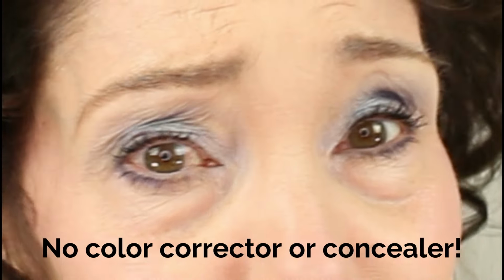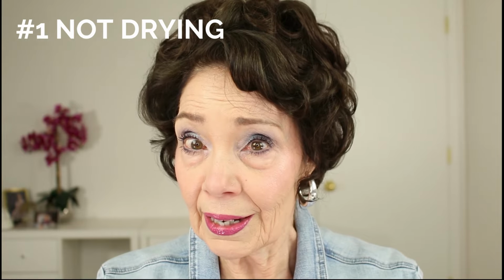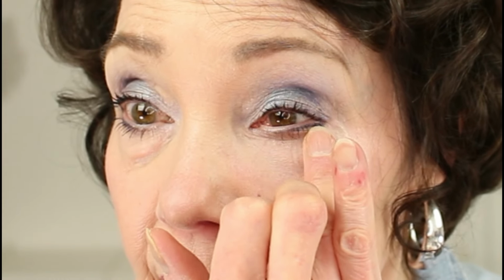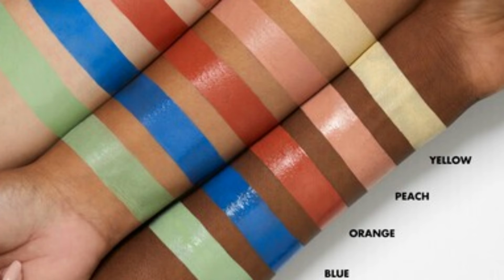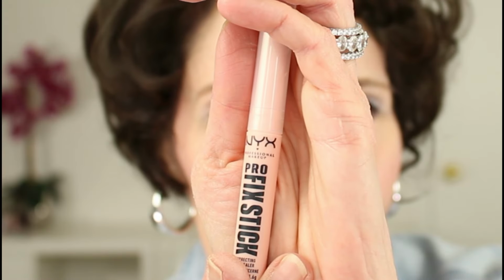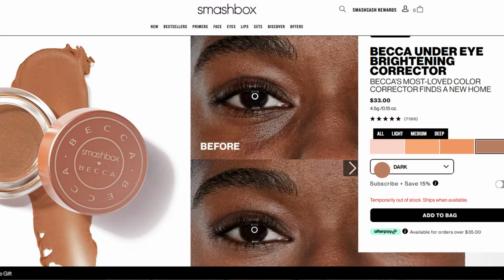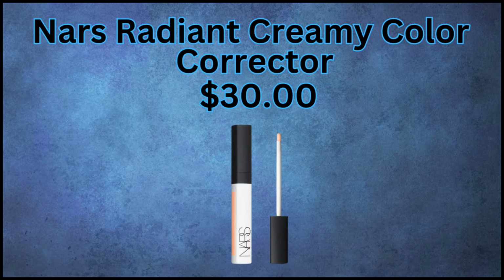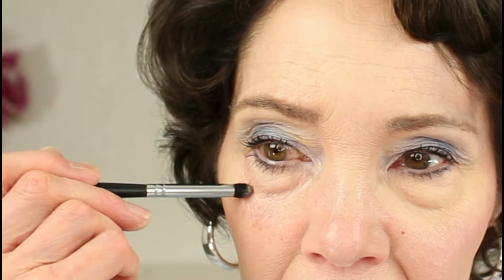Which Color Corrector REALLY WORKS to Banish Dark Under Eyes? Discover the Best One Now!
Today's video is an all out test to determine which of 8 color correctors REALLY WORKS to banish that under eye dark area on mature skin.  Check it out to discover the best ones!

"Best & Easiest Eyeliner Techniques and Products for Mature Eyes"

*Sweed
Eyelash Growth Serum  go.shopmy.us/p-5819764
Cloud Mascara go.shopmy.us/p-5819804
Lash Lift Mascara  go.shopmy.us/p-5819812

*Eye Embrace (products for women with silver, grey and white hair)

What I’m Wearing:
*Colourpop "So Elemental" Eyeshadow
*Maybelline Brow Fast Sculpt Gel
*ABH Brow Powder Duo “Medium Brown”
*Kosas Concealer
*Doll 10 Mascara
*MU by Mario Powder Fair Pink
*Nars Light Reflecting Fdnt. "Vienna"
*Natasha Denona Hy Glam Concealer
*Westman Atelier Contour "Biscuit"
*Elf Liquid Blush "Bold Faced Lilac"
*Nars Liquid Blush "Wanderlust"
*Laura Mercier Translucent Loose Powder
*Hourglass Ambient Light Powder
*L’Oreal Age Perfect Anti-Feathering Lip Liner in “Perfect Burgundy”
*Lawless Lipstick “Daisy Girl”
*Lawless Lip Gloss “Daisette”

Products Tested:
*Catrice Under Eye Brightener "Light Rose"
*Elf Camo Corrector "Peach"
*Elf Hydrating Camo Concealer Lt. Peach
*NYX Pro Fix Stick "Pink"
*Smashbox/Becca Under Eye Brightener "Fair/Light"
*Nars Radiant Creamy Color Corrector "Lt"
*Bobbi Brown Corrector "Lt. Bisque"

Mentioned:
*Revolution Corrector
*Tarte Clay CC Under Eye
*Charlotte Tilbury Corrector
*Givenchy Prisme Libre Corrector